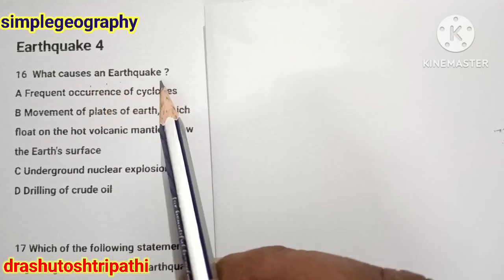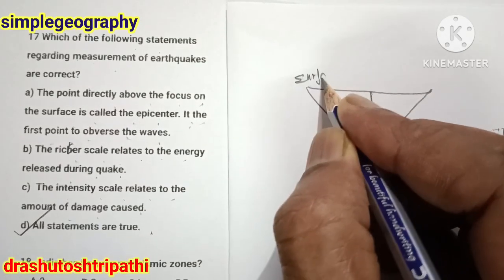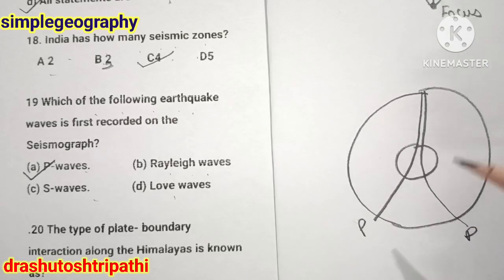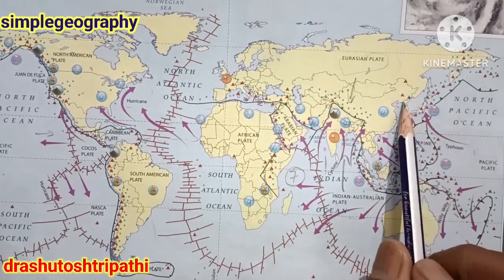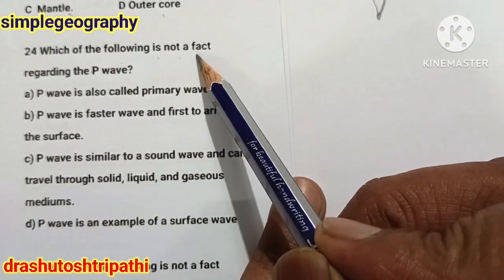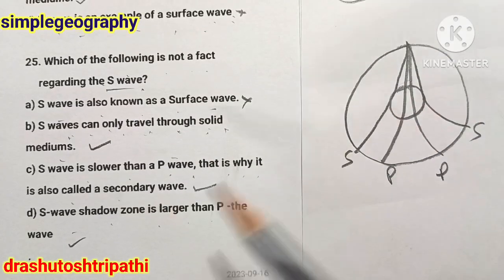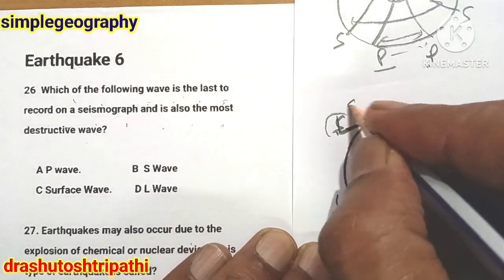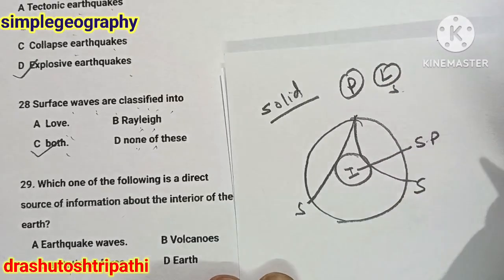EARTHQUAKE-2 DR ASHUTOSH TRIPATHI IAS/ PCS /TGT /PGT /NDA/ CDS/ KVS/ SSC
Ashutosh Tripathi has more than 20 years of experience in teaching Geography. He has also taught in various reputed coaching institutes of Prayagraj.

This test series is very useful for the students preparing for IAS /PCS /PGT/TGT with Geography subject.